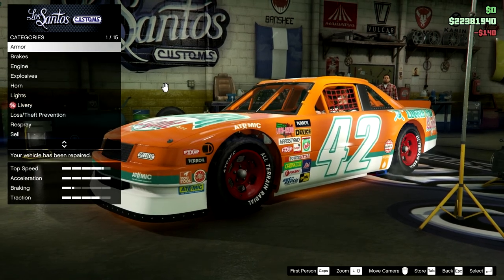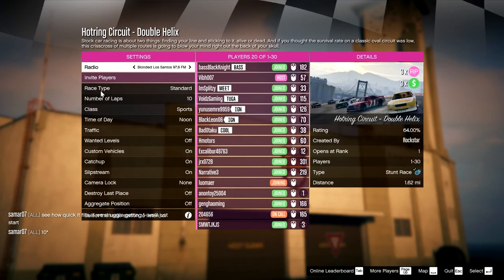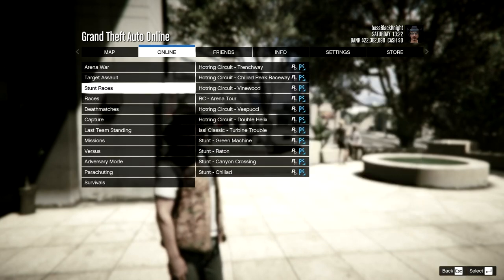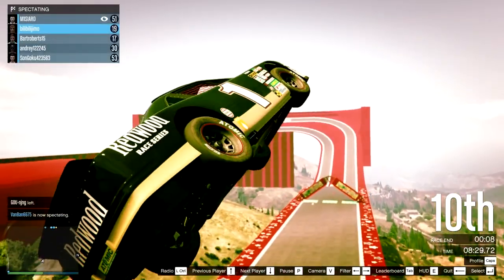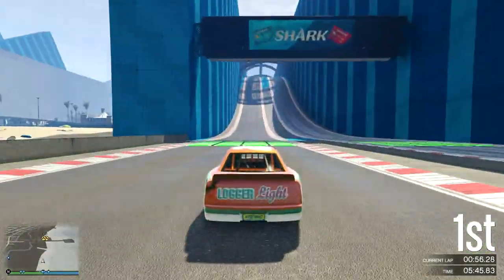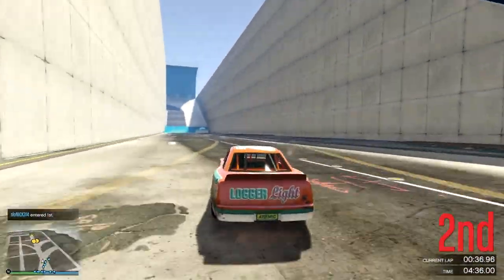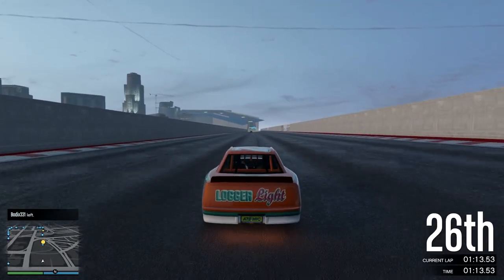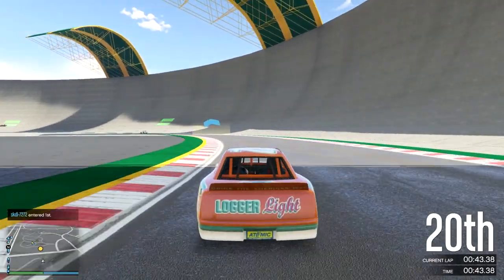The Ring of Hot: Win on Sunday!!! Let's Play GTA5 Online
Three things you need to know about this video:

1. I experiment with High End Wheels.
2. I had trouble getting into a race even with 3x GTA$ and RP
3. The crash in the thumbnail is not my fault.

Game Play Date: June 30, 2019